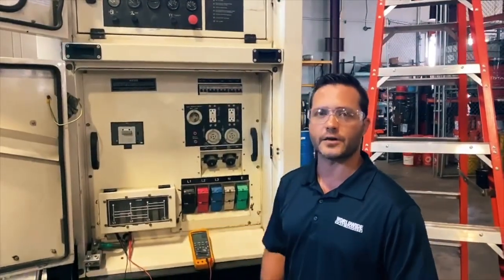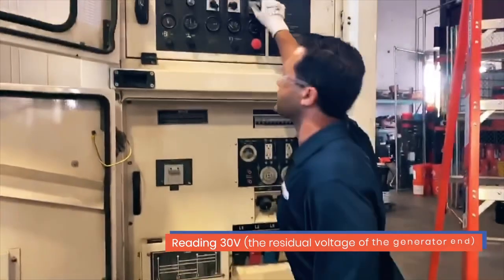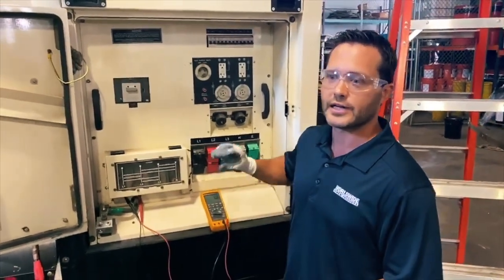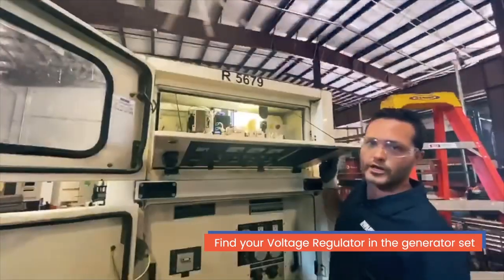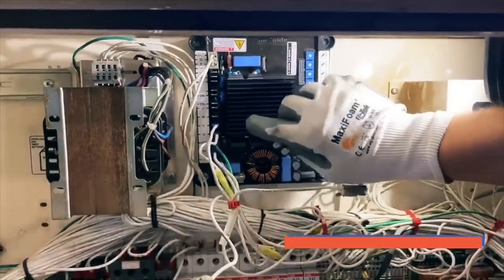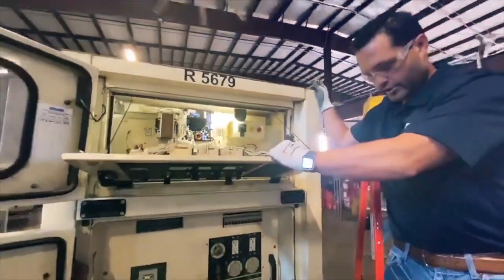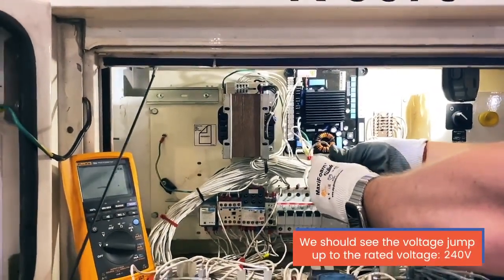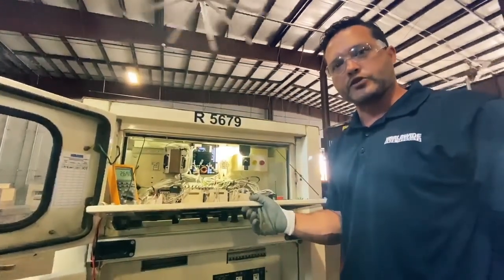How to troubleshoot your Voltage Regulator with just a 9V battery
This trick will help you determine if it is the voltage regulator or if it is something else major.
1. Check the voltage on your main stator
2. Find your Voltage Regulator in the generator set
3. Locate your F1 & F2; F+ & F-; + & -
4. Hook up your + & - to the 9V battery
5. We should see the voltage jump up to the rated voltage (240V in this video). If it does, your voltage regulator is probably bad …